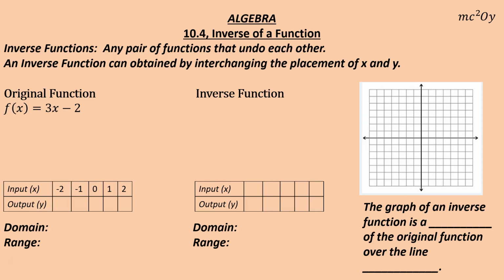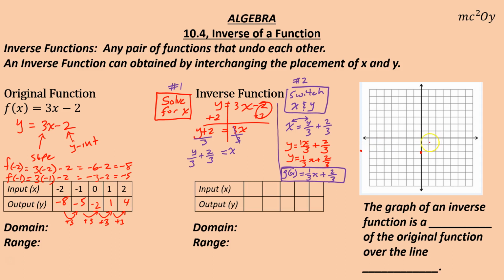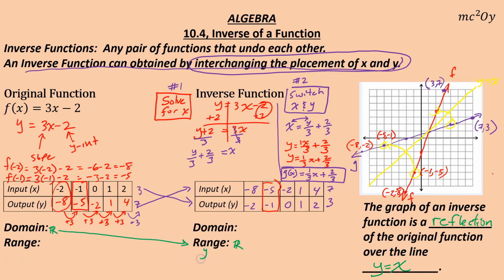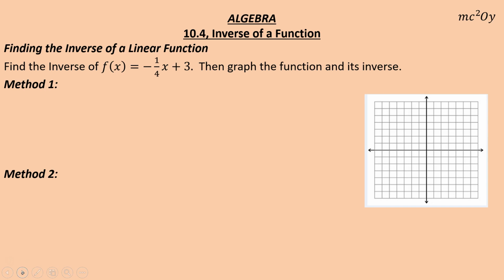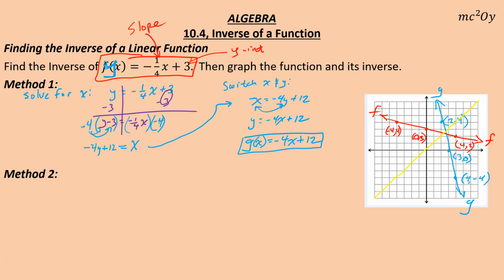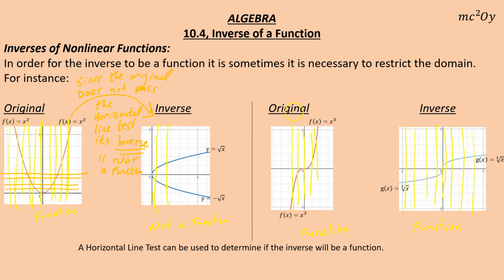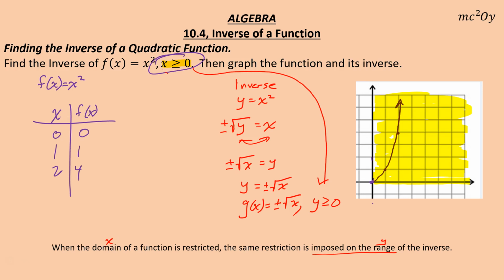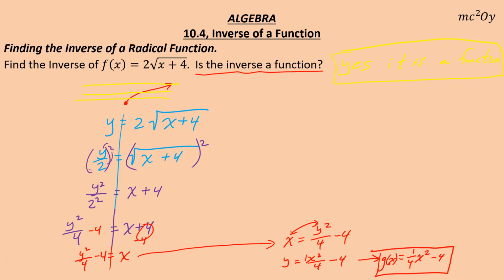A 10.4, Inverse of a Function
0:00 Definition of Inverse Functions
10:24 Writing a formula for the Input of a Function (solving an equation for x)
14:07 Finding the Inverse of a Linear Function
20:13 Inverses of Nonlinear Functions
24:14 Finding the Inverse of a Quadratic Functions
30:22 Finding the Inverse of a Radical Function